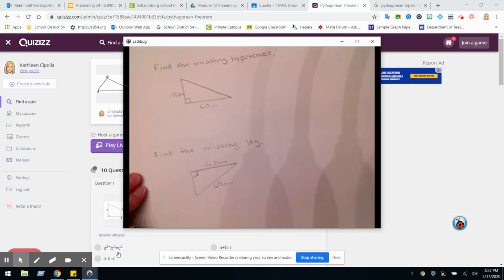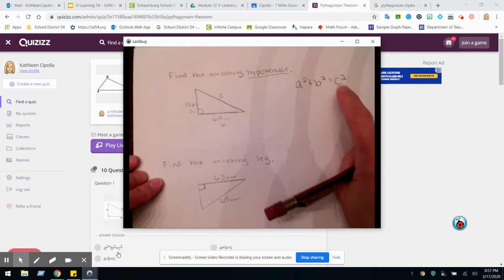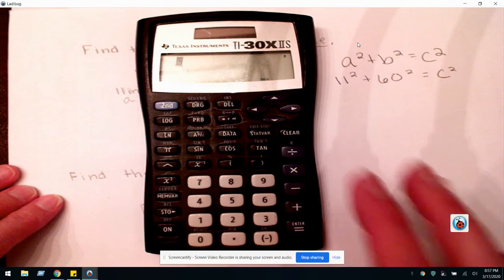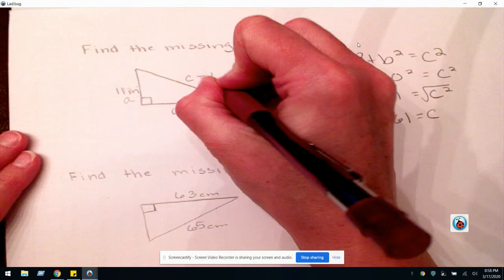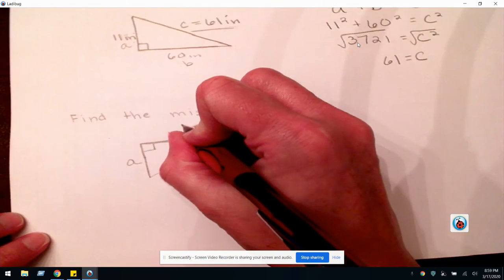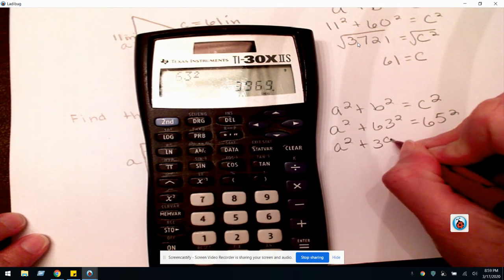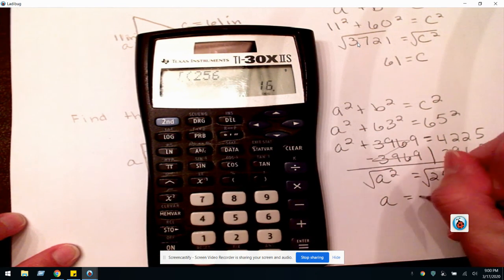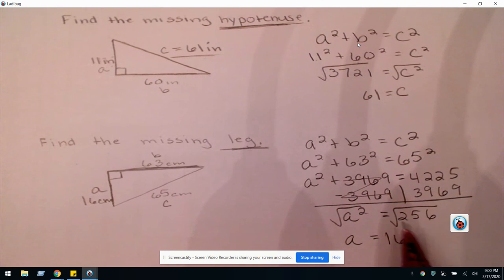Pythagorean Theorem: MAA 8 Video 1